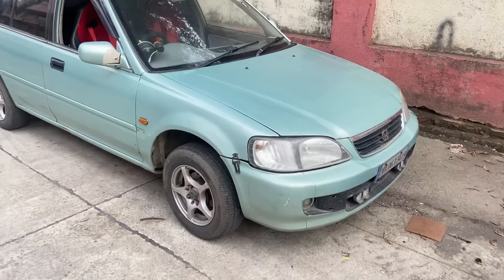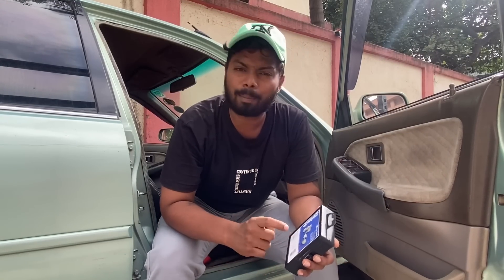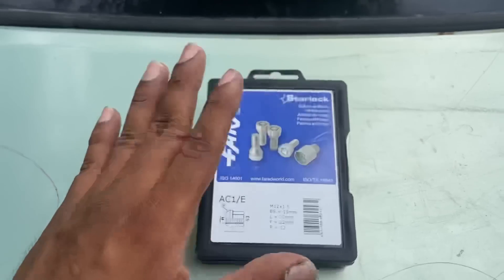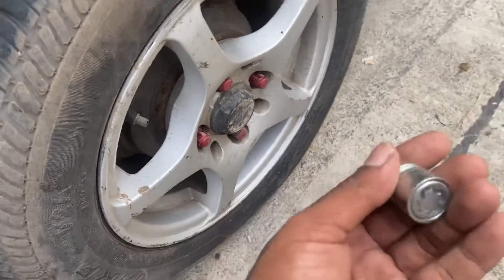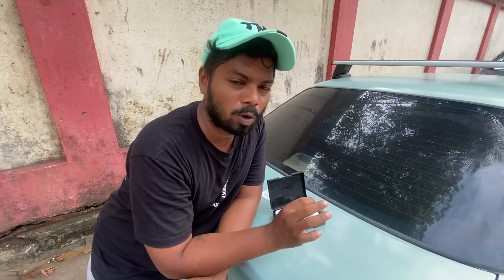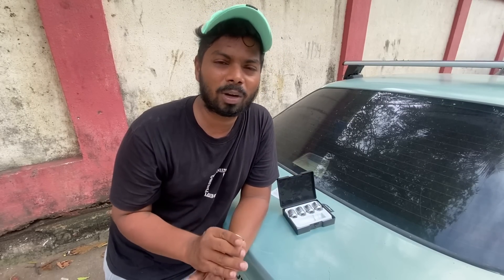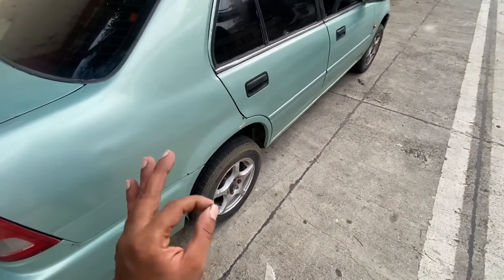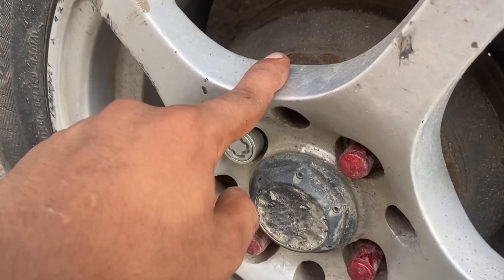How to 100% Theft-Proof Your Car Wheels | Farad Starlocks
Farad Car Wheel Locks Anti Theft Fasteners for All Honda Vehicles
Farad Car Wheel Locks Anti Theft Fasteners for All Suzuki Maruti Vehicles
Farad Car Wheel Locks Anti Theft Fasteners for All Hyundai, KIA Vehicles